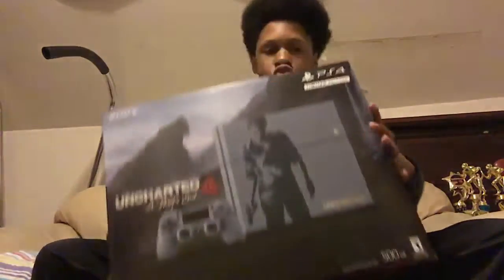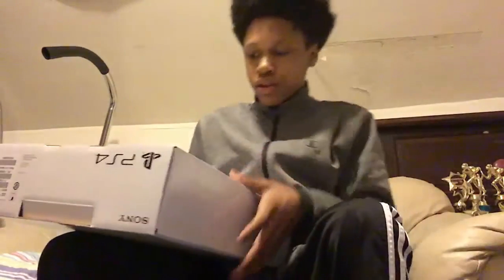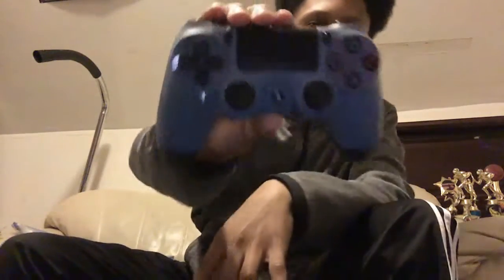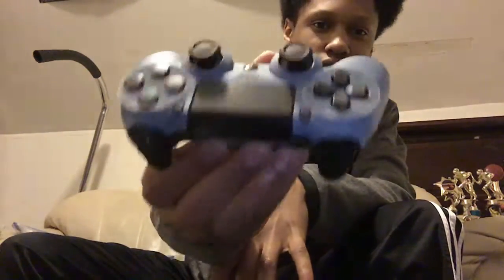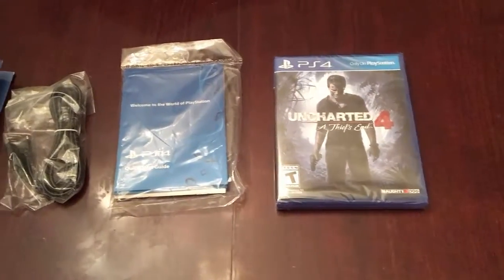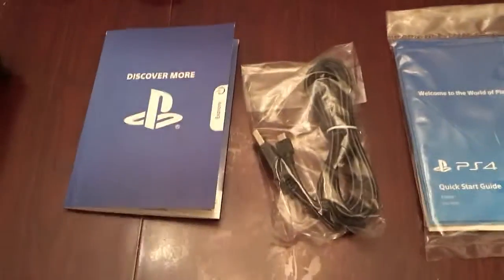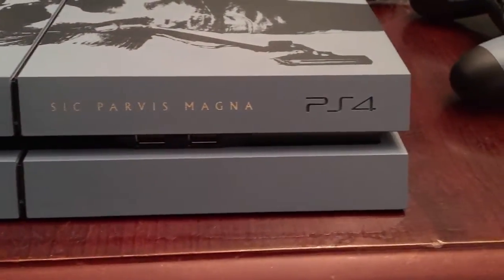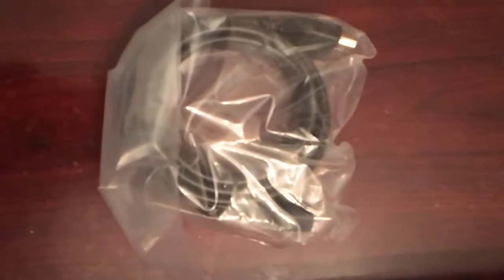Uncharted 4 - Limited Edition PS4 Unboxing !!!!!